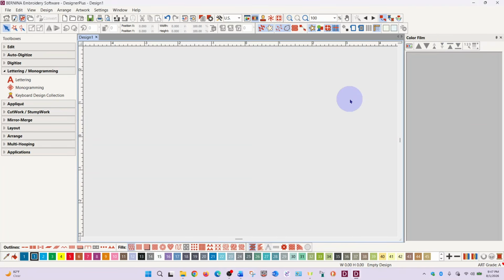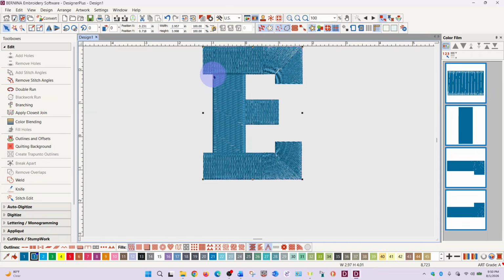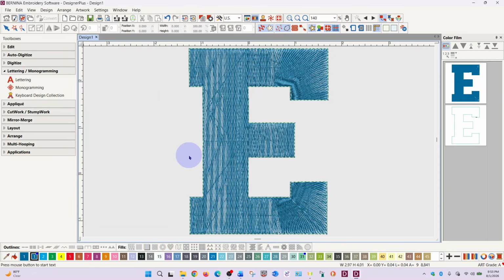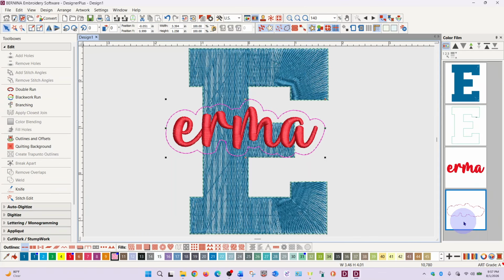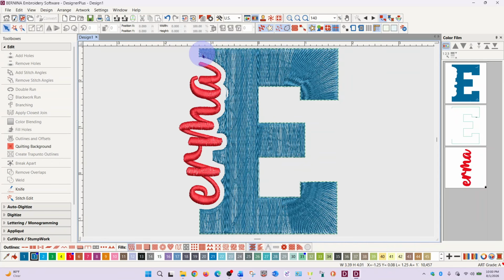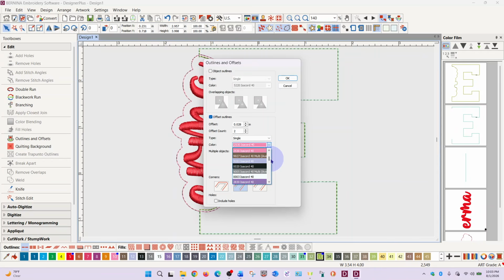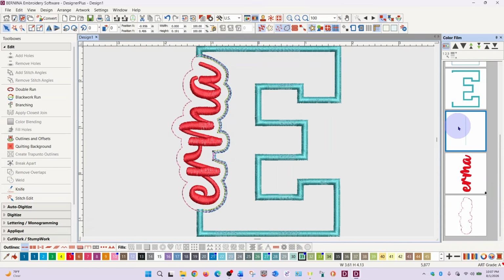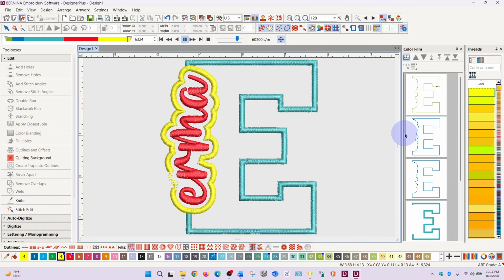Applique Cut Away with Satin stitched name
A few simple clicks of the Bernina Designer or Creator software will  make a fun personalized applique monogram.